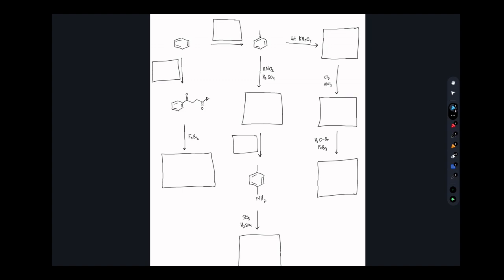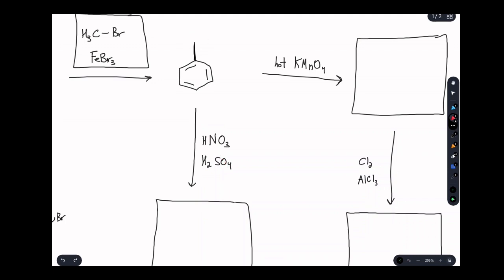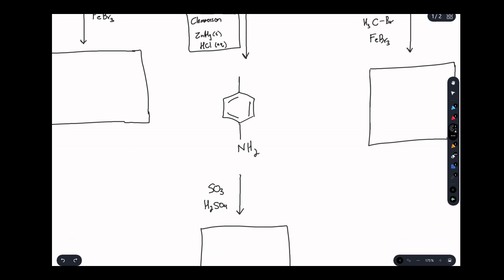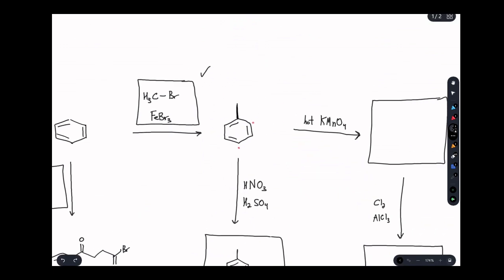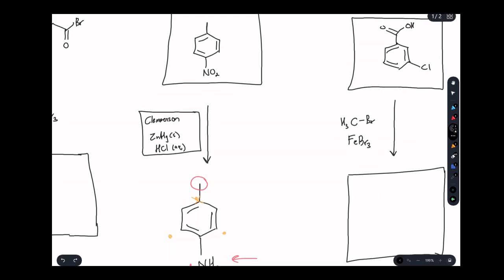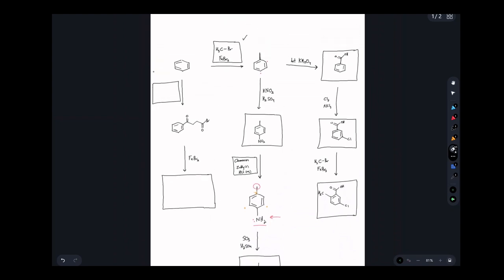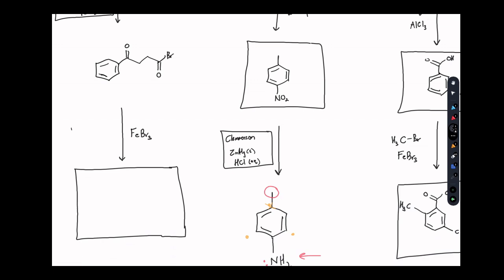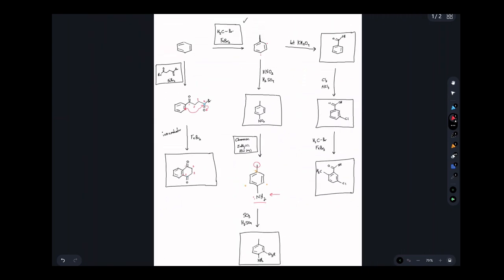EAS Reactions Part 8: "Work-Along Roadmap Problems for EAS Reactions of Benzene